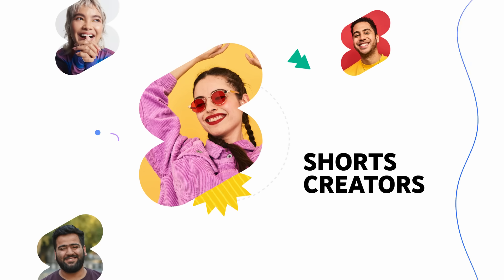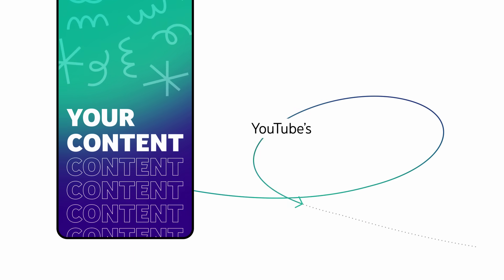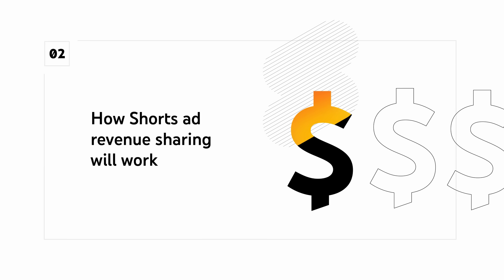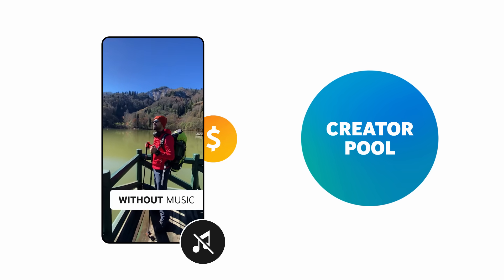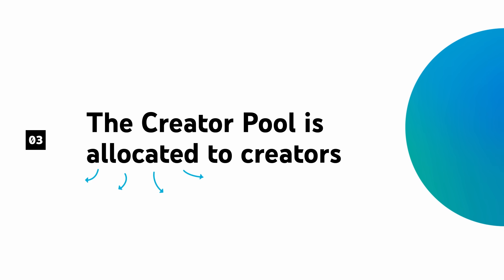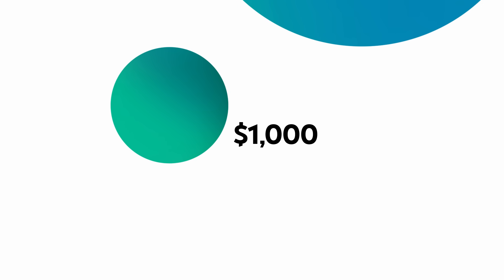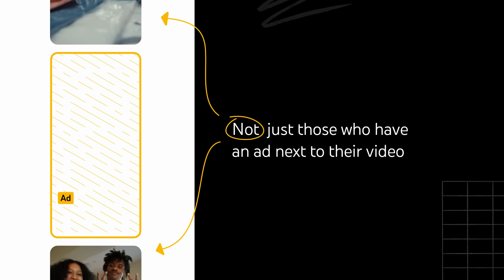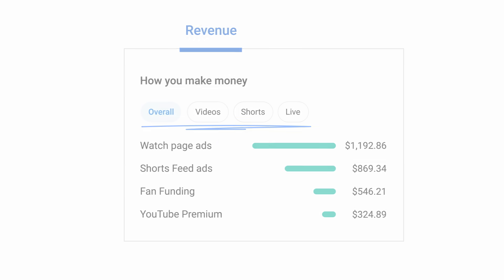Shorts in the YouTube Partner Program: Eligibility, Ad Revenue Sharing & Analytics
Creators can now join and earn money from the YouTube Partner Program with their Shorts. We'll walk through how Shorts Creators can join YPP, how Shorts ad revenue sharing works, and how you can view your Shorts earnings & performance.

0:00 Intro
0:14 How can Shorts Creators join the YouTube Partner Program?
1:09 How Shorts Ad Revenue Sharing works
3:50 How to see Shorts Earnings & Performance